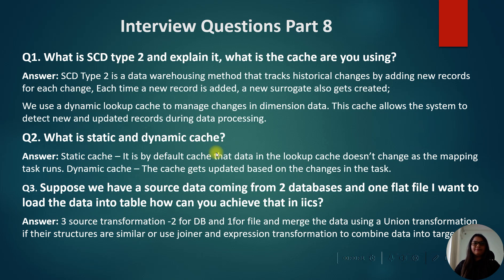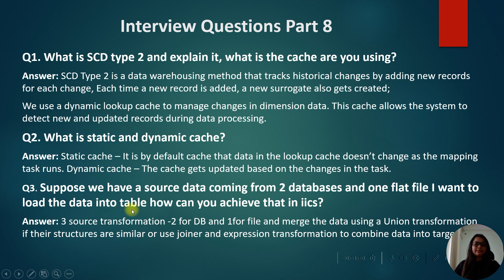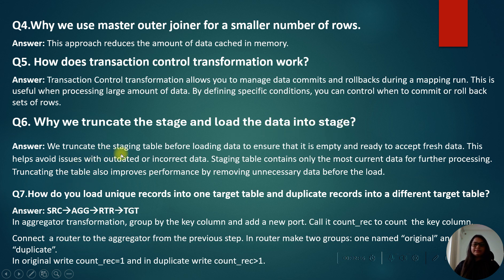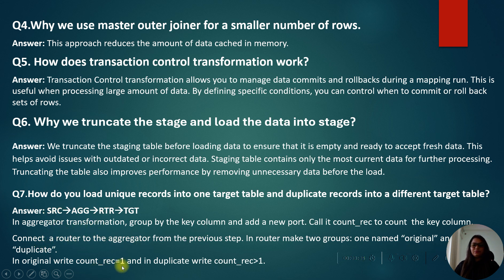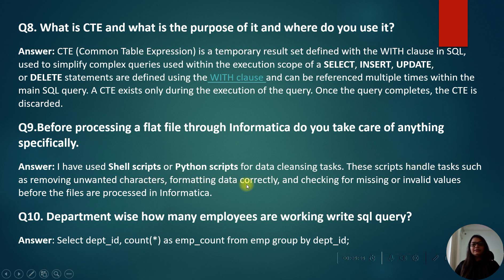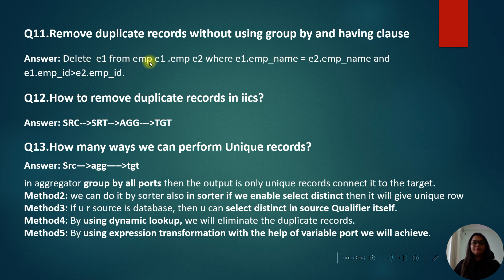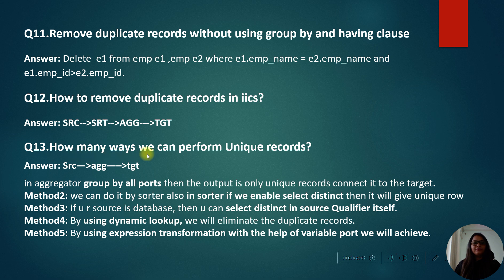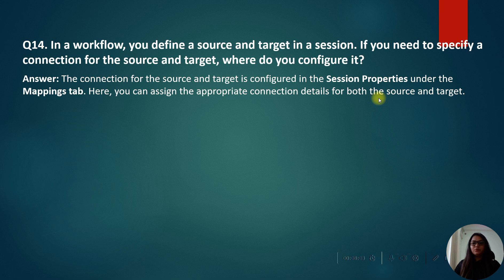Accenture Informatica Interview Questions & Answers 2025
Welcome to Data Toolkitt!
This channel is dedicatd to helping data enigneers master essential tools and techniques from ETL processes to cloud platforms and Big data technologies,Whether you're begineer or a seasoned professional,our tutorials and tips will help you build efficient data pipelines and advance your career in data engineering.Thanks for watching my channel.Don't forget to like, share, and subscribe for the latest updates and new releases!"